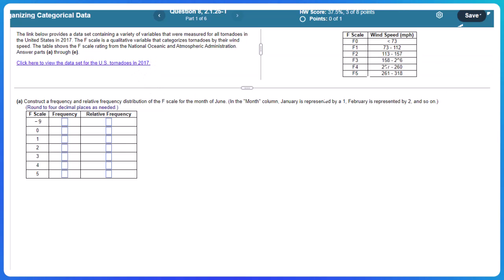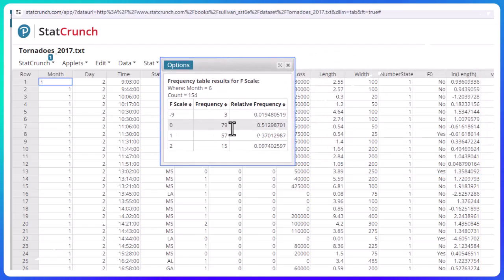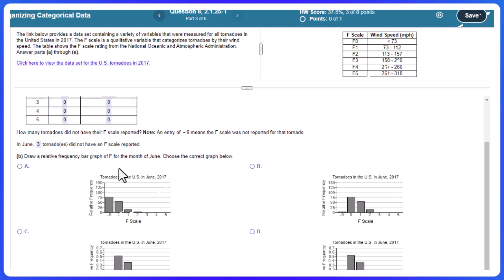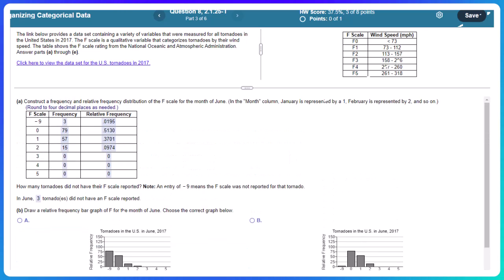HWH_2-1-25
The link below provides a data set containing a variety of variables that were measured for all tornadoes in the United States in 2017. The F scale is a qualitative variable that categorizes tornadoes by their wind speed. The table shows the F scale rating from the National Oceanic and Atmospheric Administration. Answer parts ​(a) through ​(e).